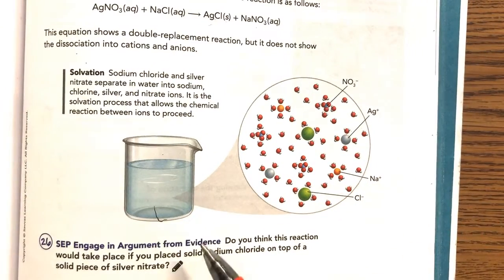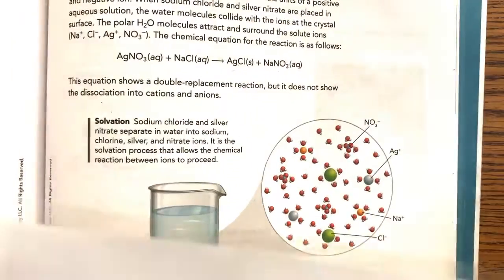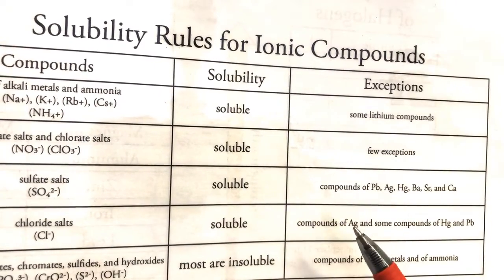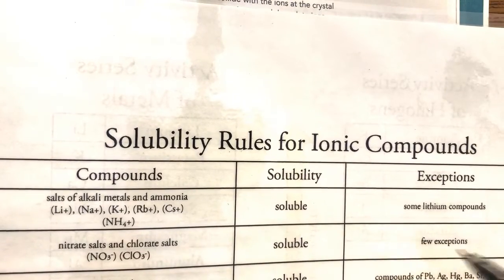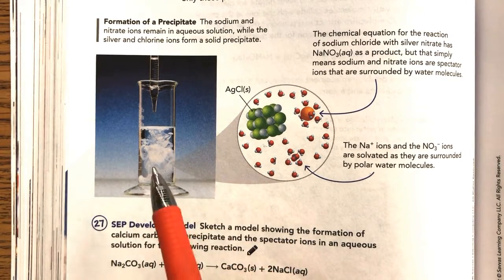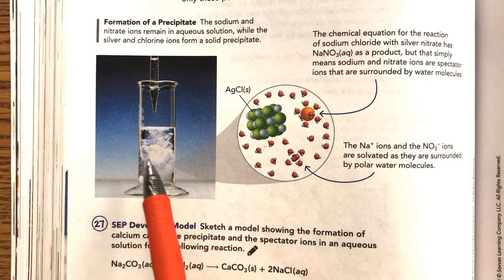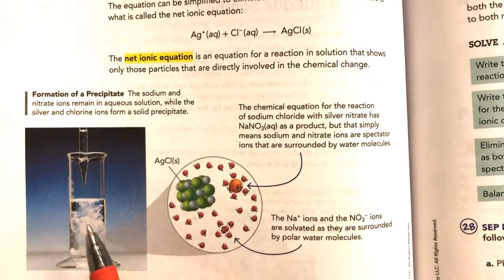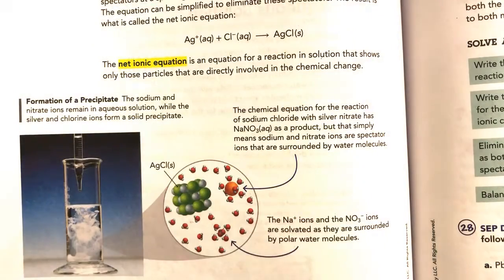6.13 Reactions in Aqueous Solutions 1